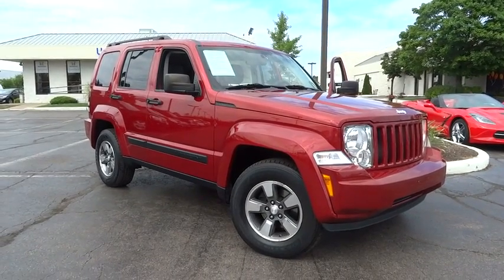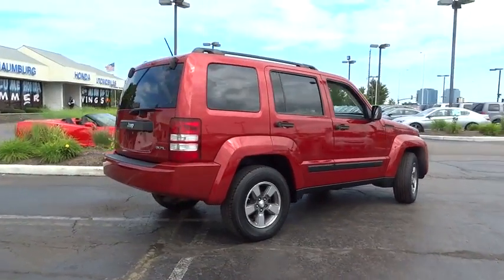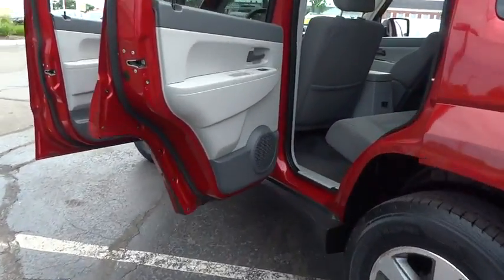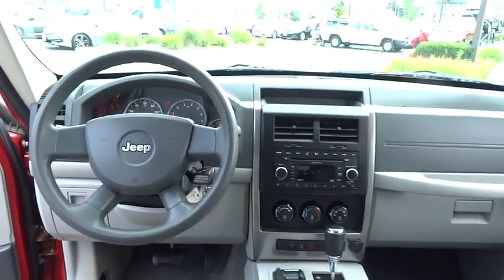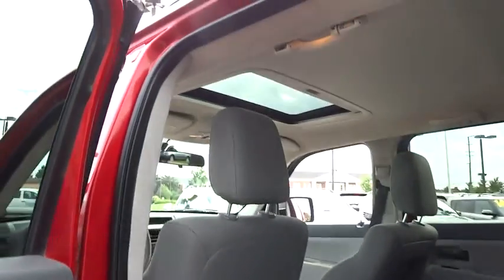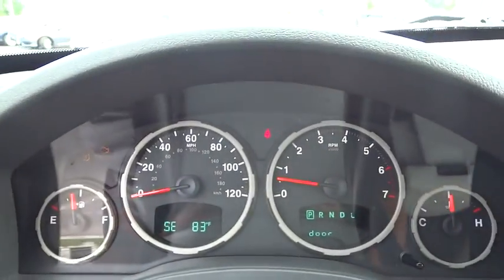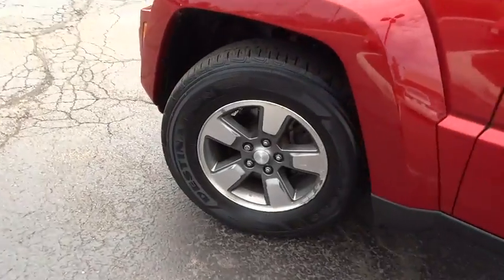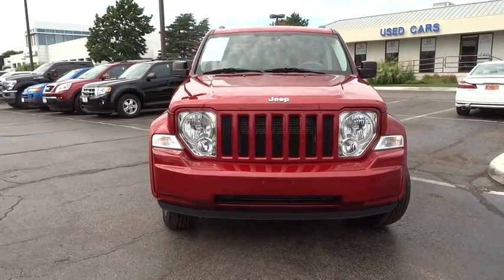2008 Jeep Liberty Schaumburg, Arlington Heights, Elgin, Naperville, Lisle, IL 81861A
Schaumburg Honda
750 E Golf Rd